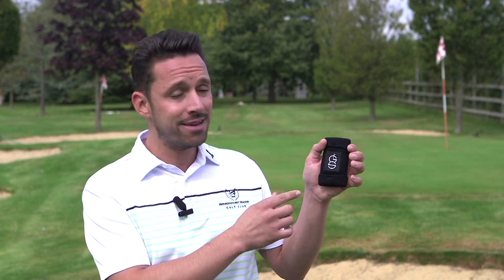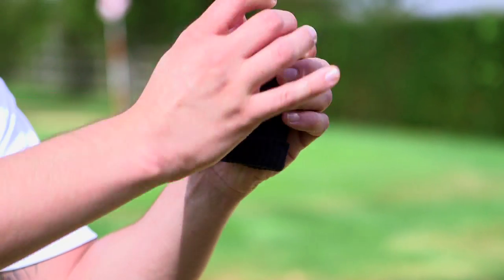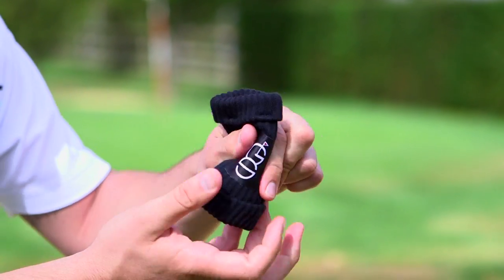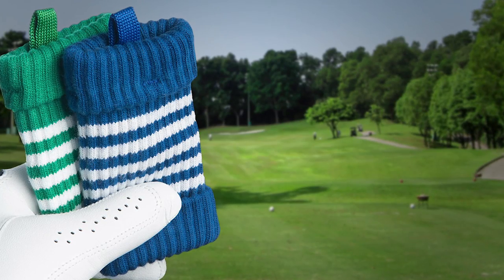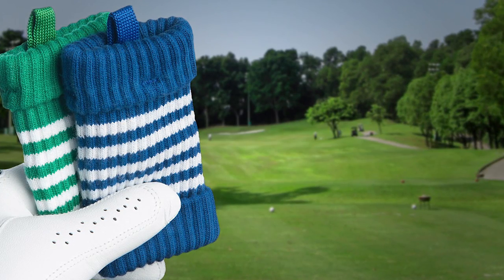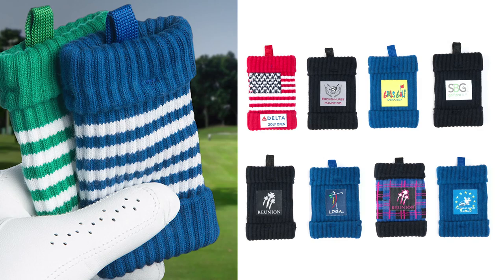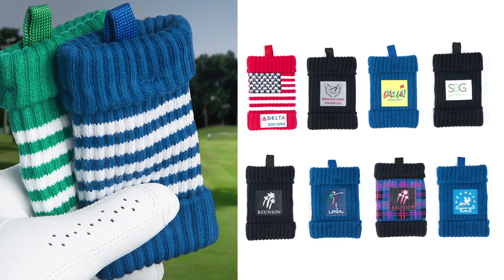Green Sleeve Golf Ball and Wedge Cleaner - The New Pocket Caddy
Have you heard of the Green Sleeve? Green Sleeves are the world's most versatile and convenient pocket golf ball and wedge cleaner, available in more than a dozen colors and patterns. Check them out at your local golf shop, or online at greensleevegolf.com.